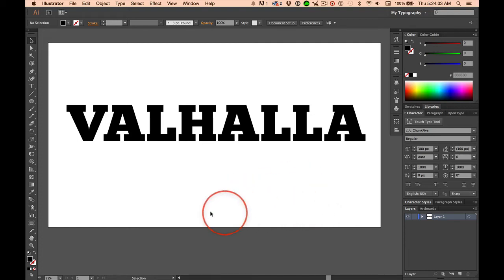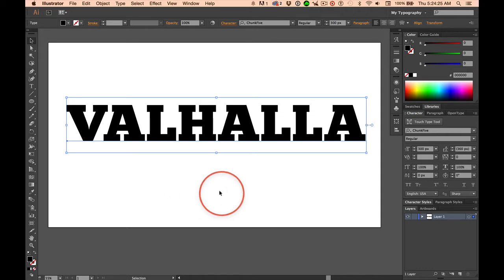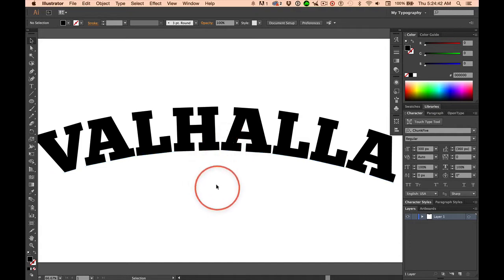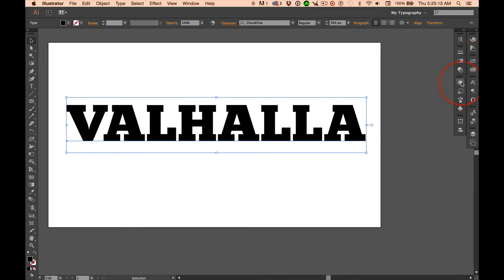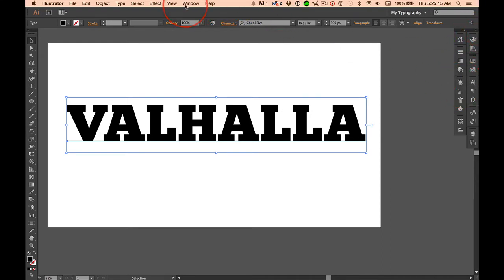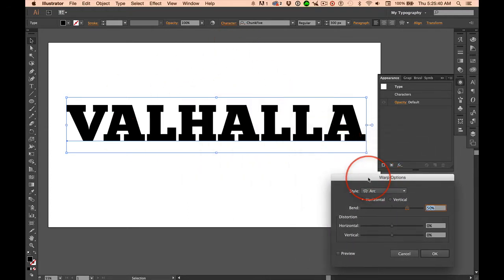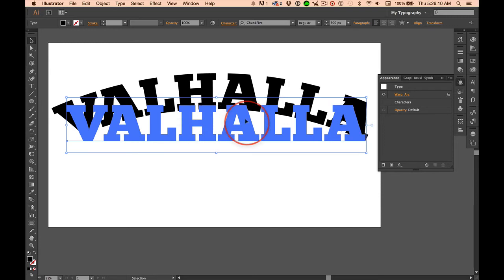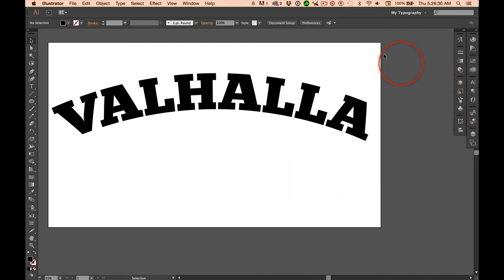Arc, Stretch, & Stroke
A few type tricks and strategies for my students.